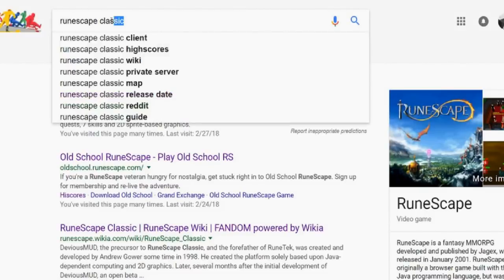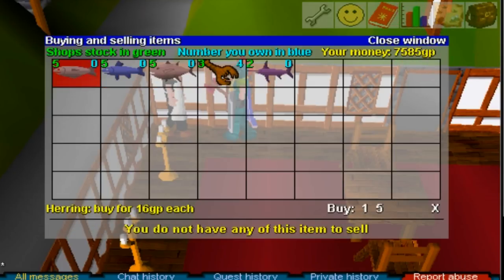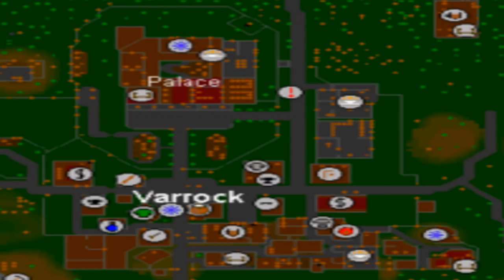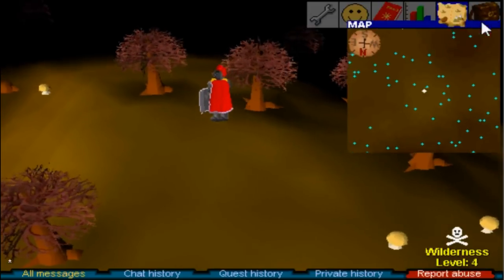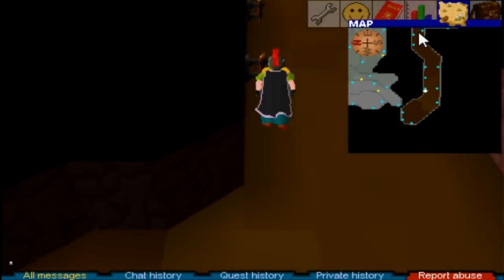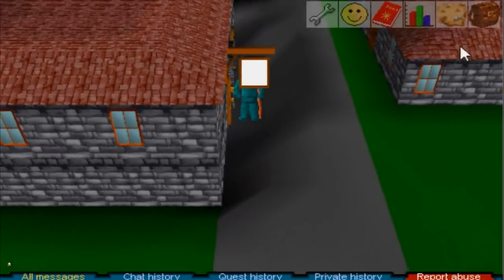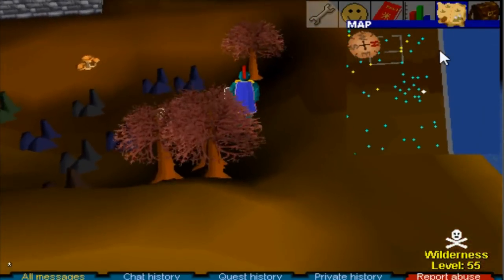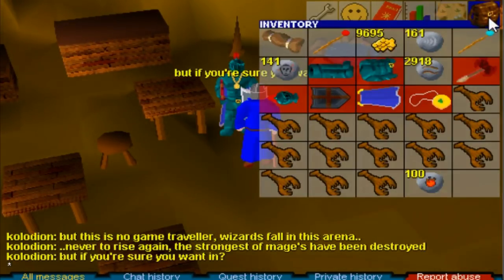Runescape Classic Starter Guide (GP/Food/Gear)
In this video I show you how to get started from base stats and no gp on runescape classic, That's pretty much it. This is just a bare bones starter guide to get food and gp and where to buy gear/weapons etc.